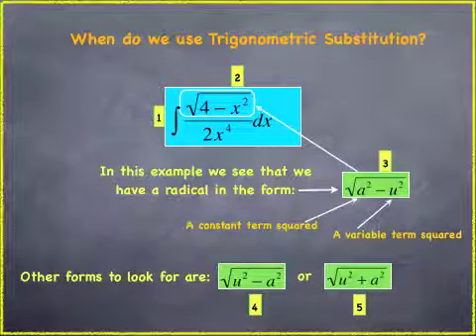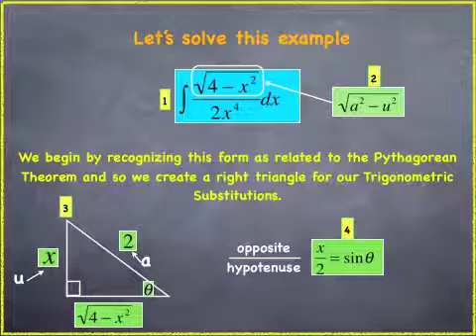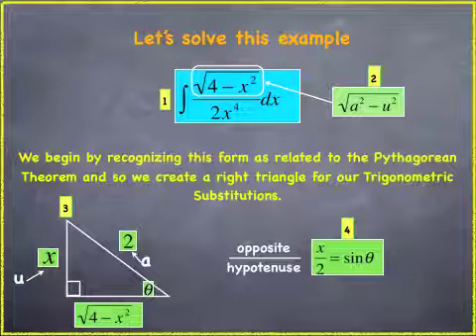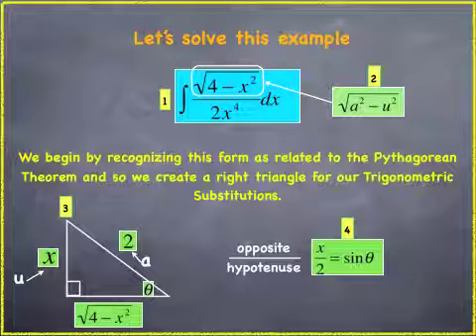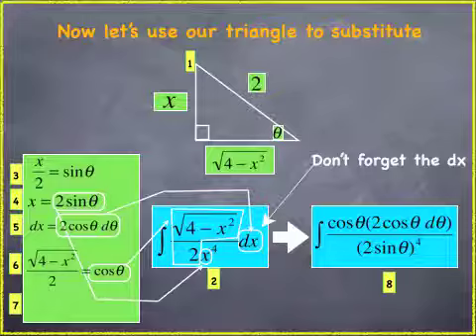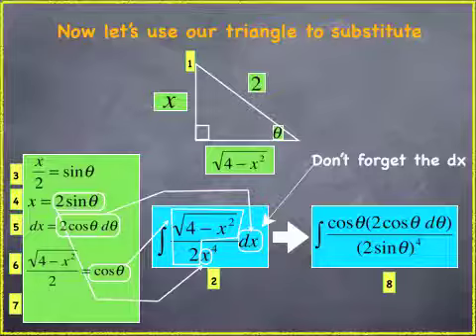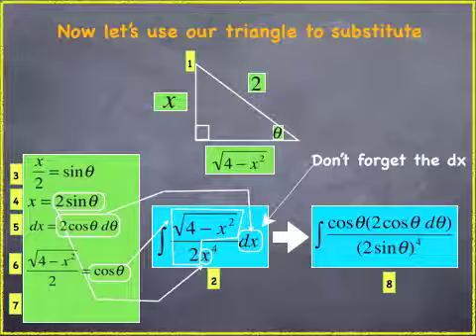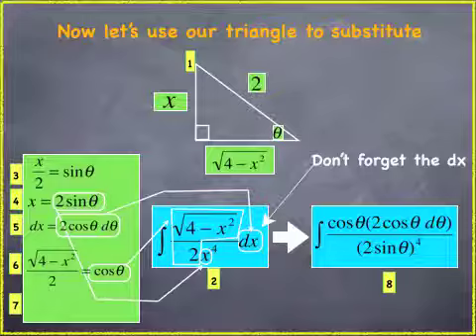Integration with Trigonometric Substitution example #2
This calculus video tutorial shows integration with trigonometric substitution.